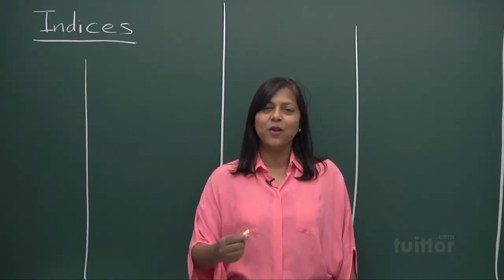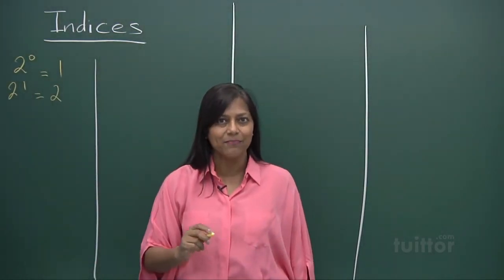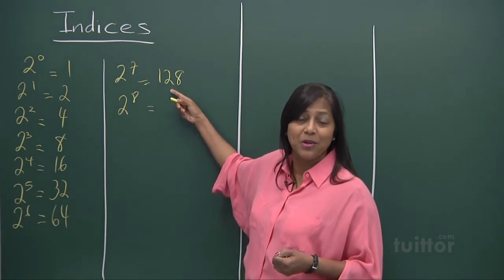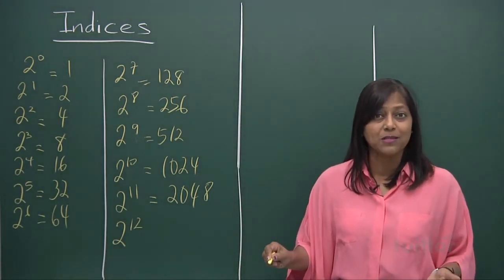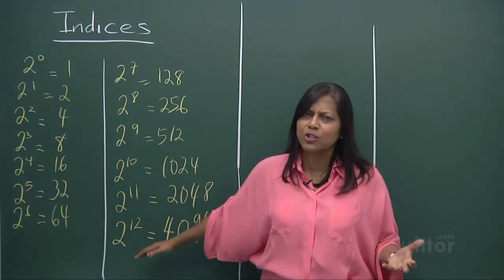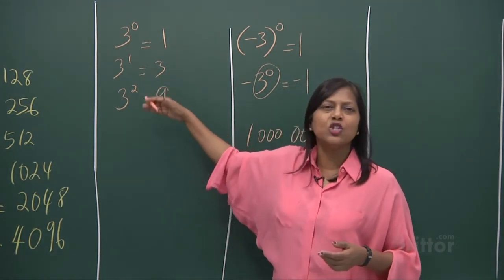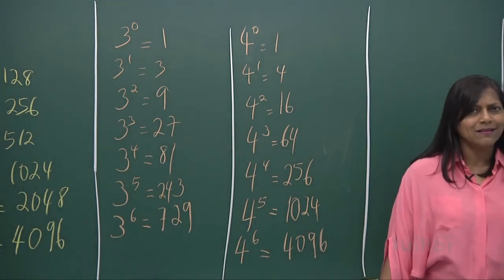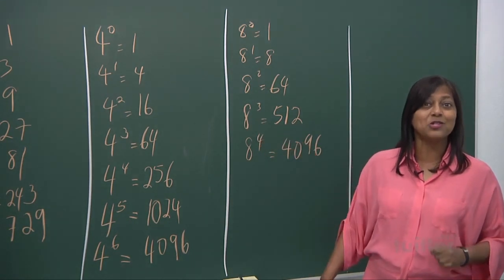Indices (Elementary Mathematics Secondary 3/4)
Indices Demo Video